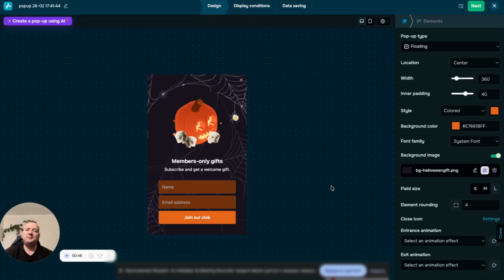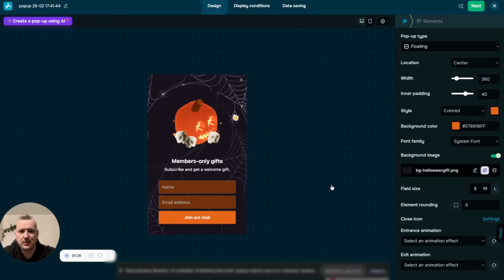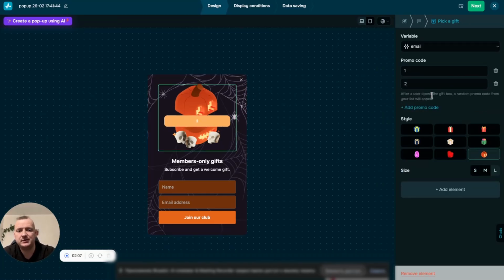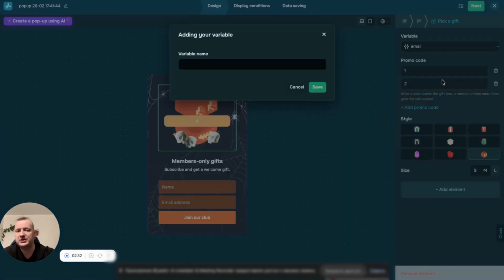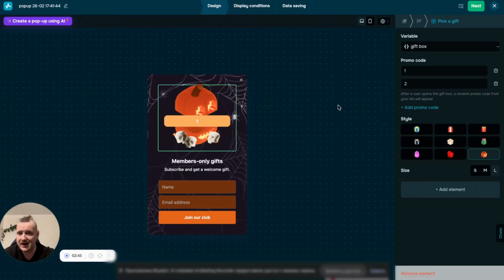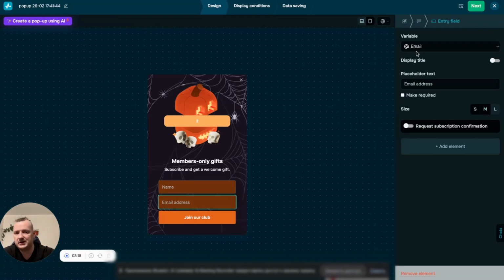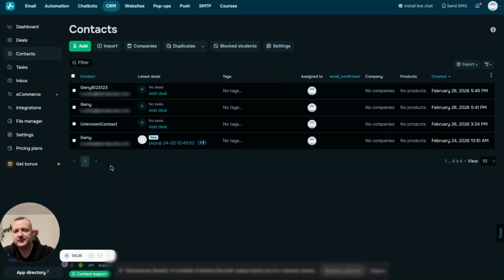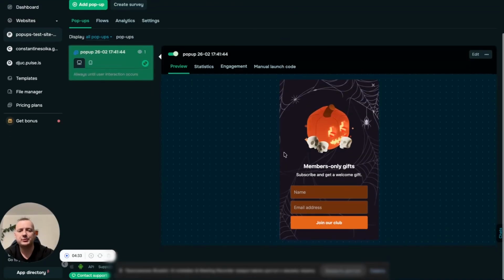Pop-up Variables Explained: Save & Reuse Visitor Data | SendPulse Tutorial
In this lesson, you'll discover how pop-up variables work — how to save visitor data and use it for segmentation and personalized communication.

We'll walk through:
✅ What pop-up variables are and why they matter
✅ How to create a new variable
✅ Variable types: text, number, date
✅ How variables connect to SendPulse mailing lists
✅ How to use saved data to personalize emails and chatbot messages

💬 Set up popular launch scenarios for your smart popups and increase engagement using SendPulse